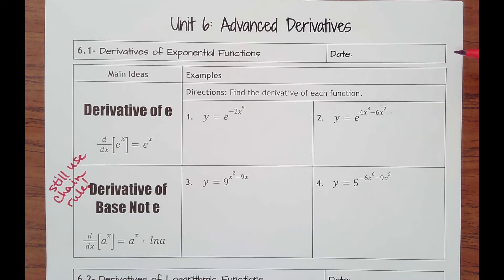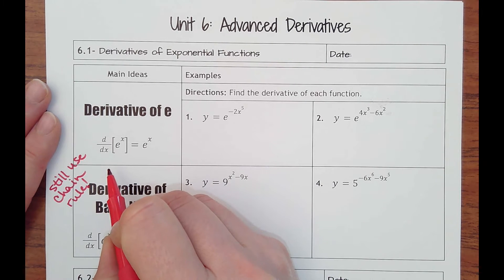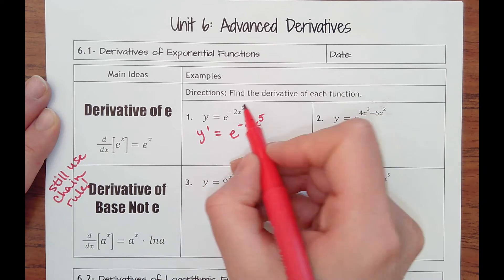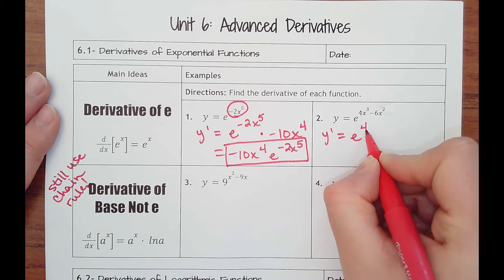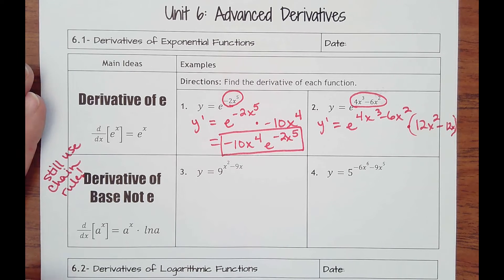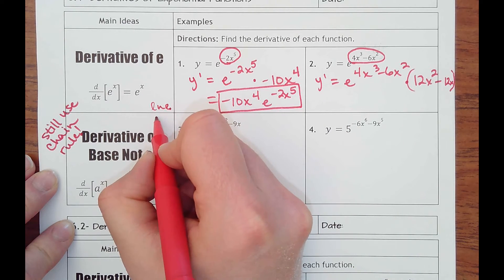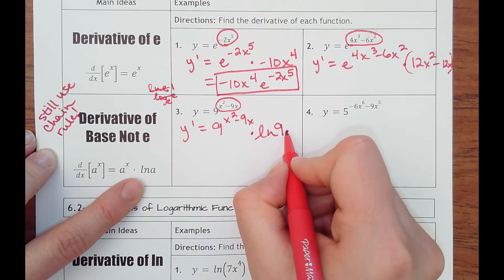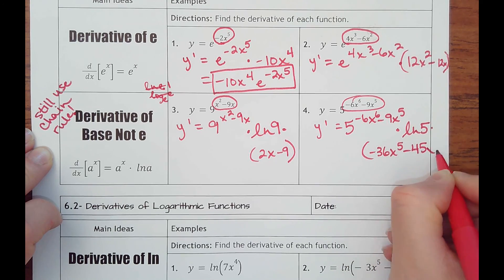6.1- Derivatives of Exponential Functions